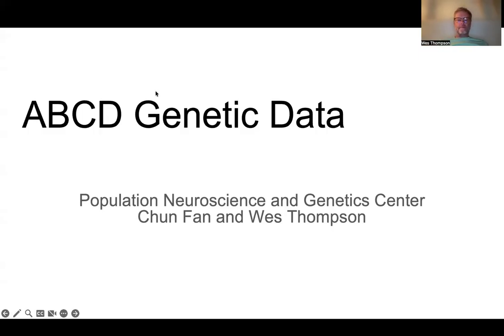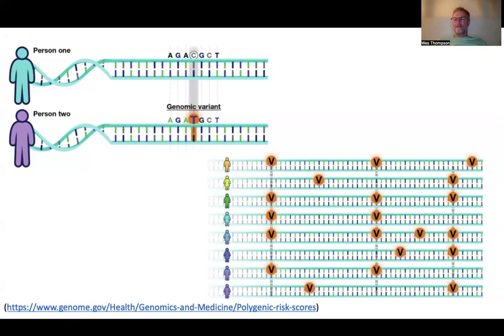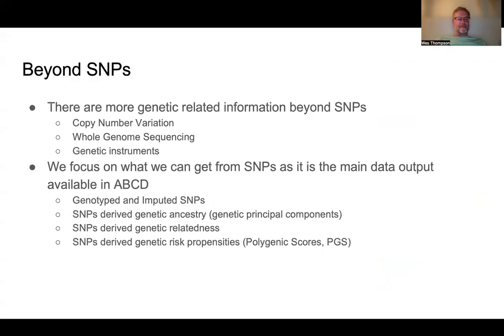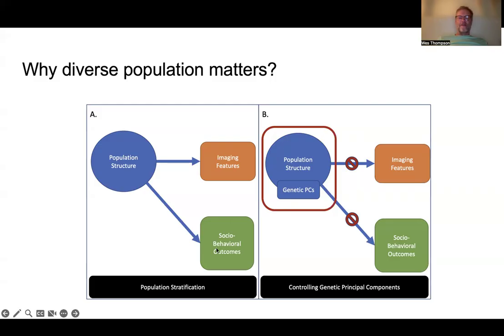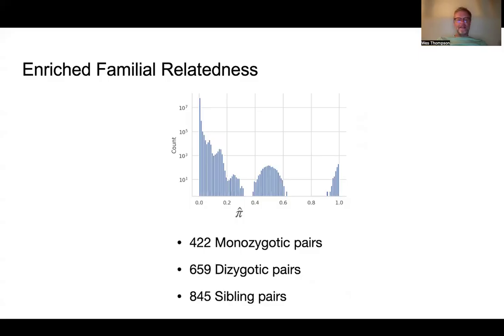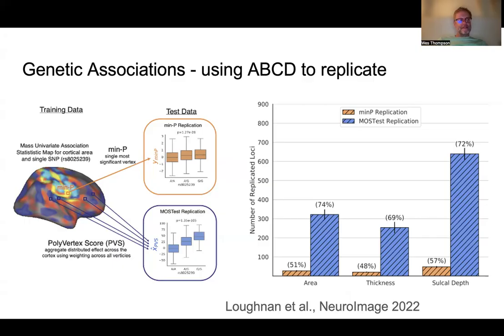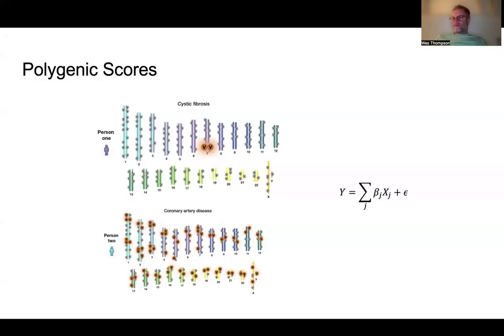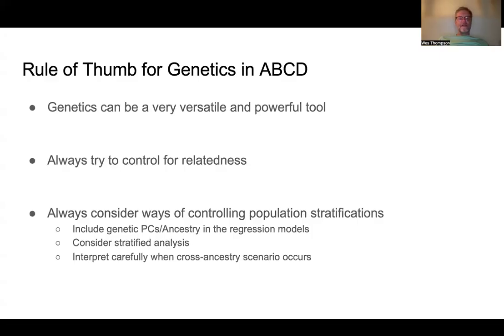Week 12 ABCD: Genetics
Instructor: Dr. Wes Thompson, Laureate Institute for Brain Research
● Description and Rationale for Genotyping Data
● Genotyping Protocol and Methodological Considerations